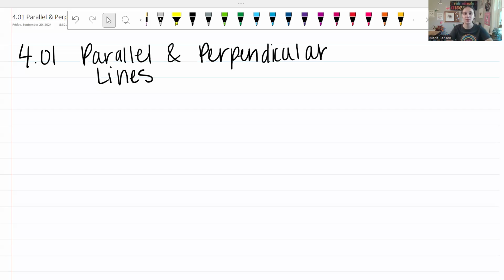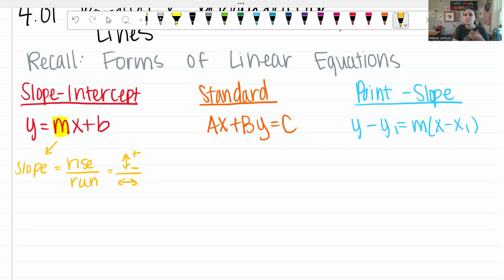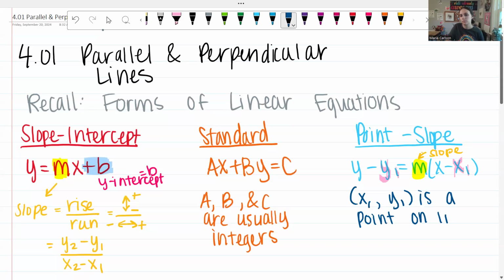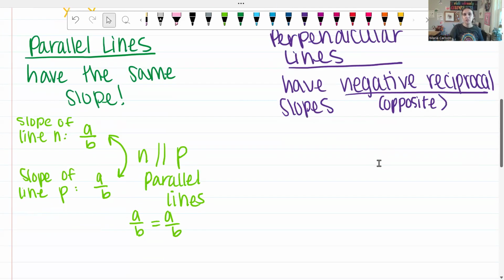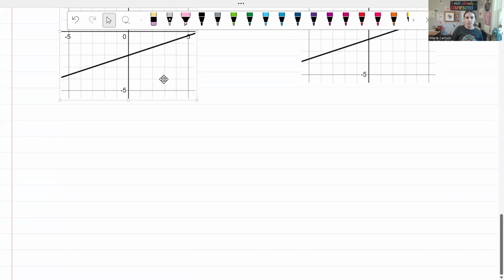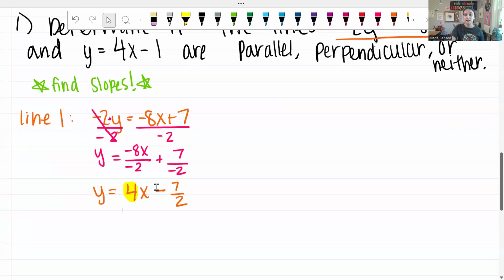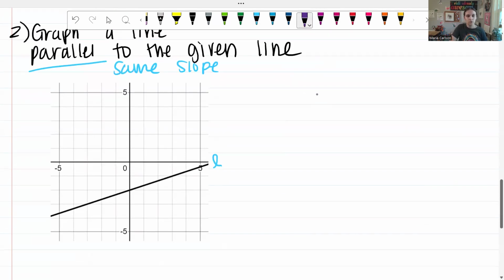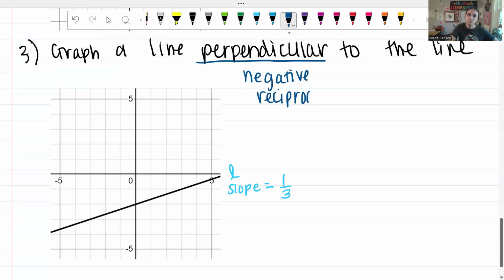4.01 Lesson Notes: Parallel and Perpendicular Lines